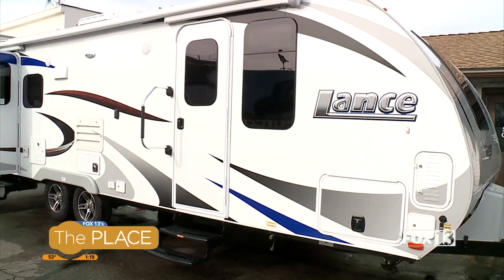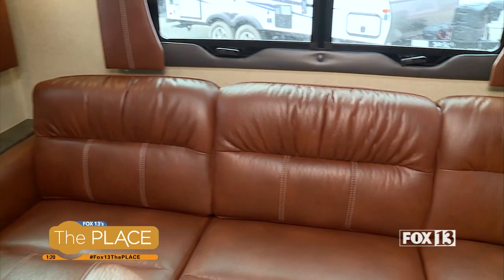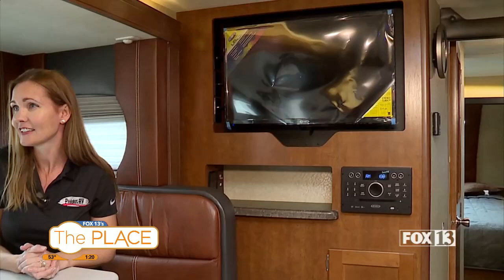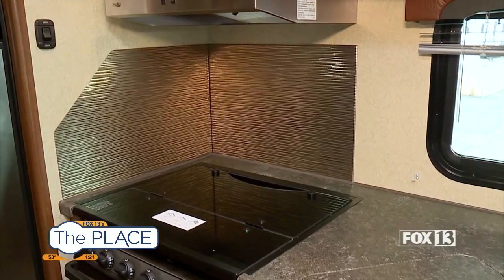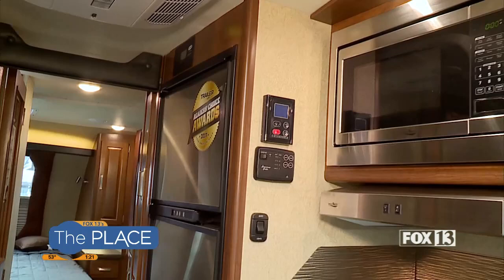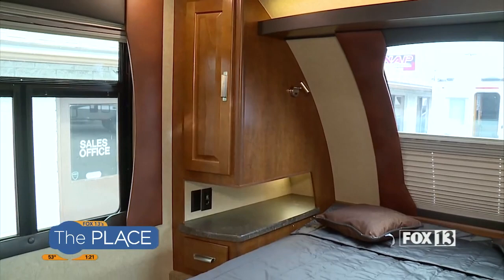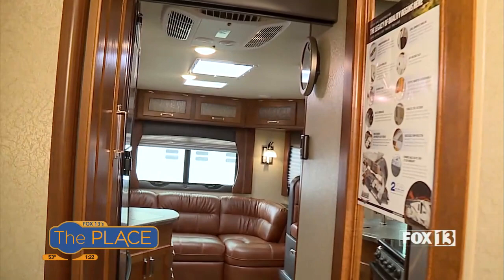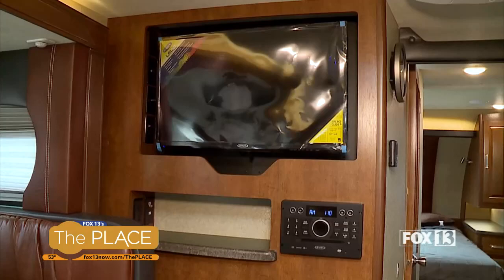2020 Lance 2375 | Parris RV with Fox 13 The Place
Lance Camper 2375 travel trailer highlights:

    Two Entry/Exit Doors
    Semi-Private Bedroom
    Sleeps Four
    RV Pro "Best of Show"
    Full Bath

Not only will you consider this Lance Camper travel trailer to be one of your favorite models on the market, but so will everyone else because this trailer has received RV Pro's "Best of Show" title. The single slide adds extra room for you and your family to lounge and relax in the living area while dinner is being prepared on the three-burner range in the kitchen. When it comes time for bed, you will find it peaceful sleeping on the walk-around queen-size bed in the semi-private bedroom, and because this unit can sleep four people, your whole family will rest comfortably each night.